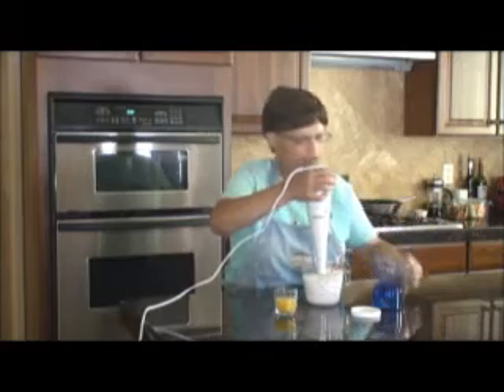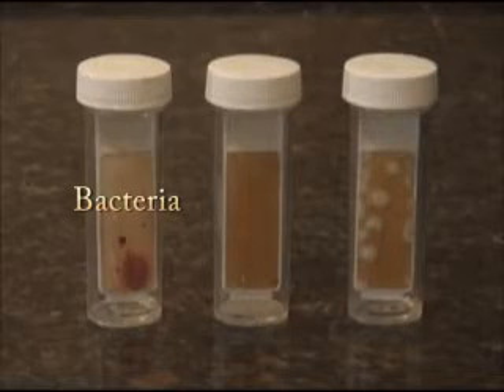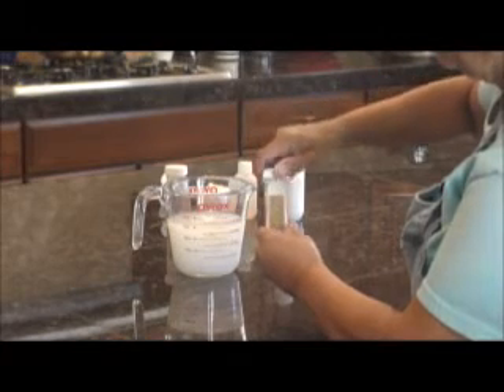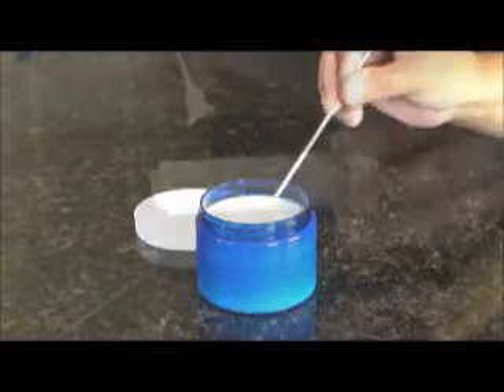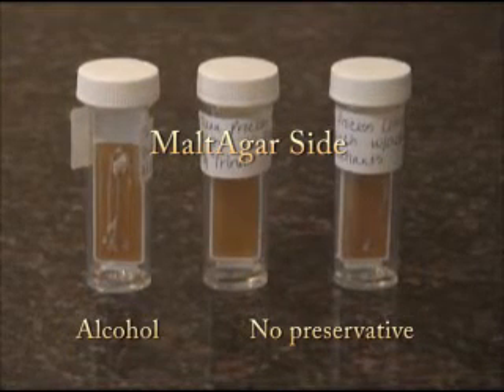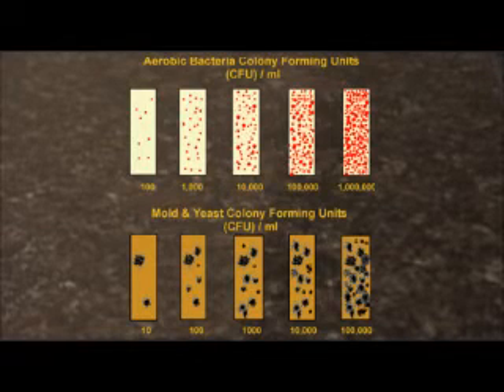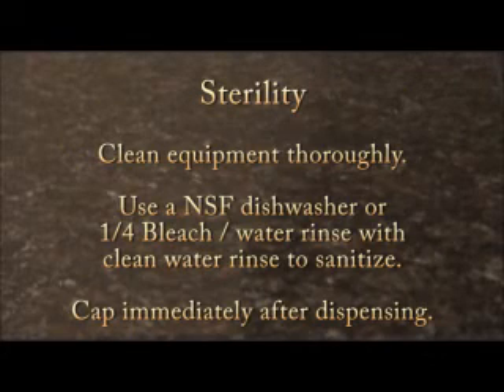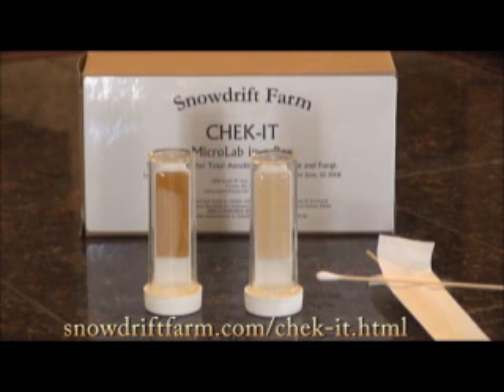Snowdrift Farm Chek-it Kit: Microlab in a Box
Did you know that the FDA has rules about filth and sterility in your water-based solutions, such as lotions, creams and sprays? See how easy it is to test your formulations at home, for about $4 per test.